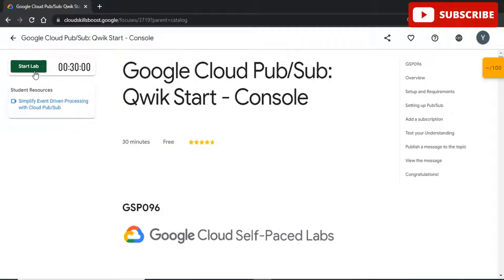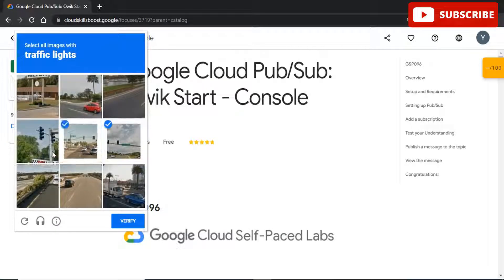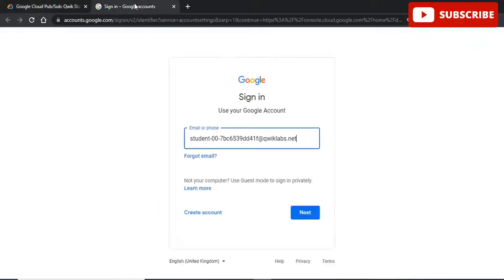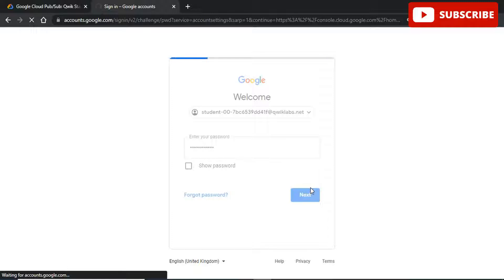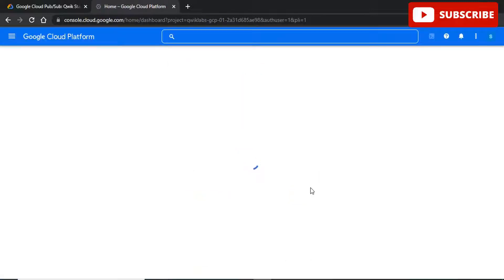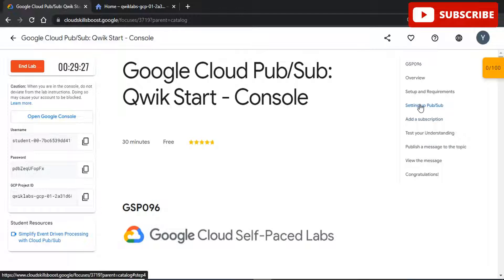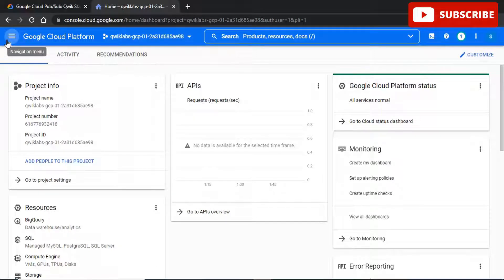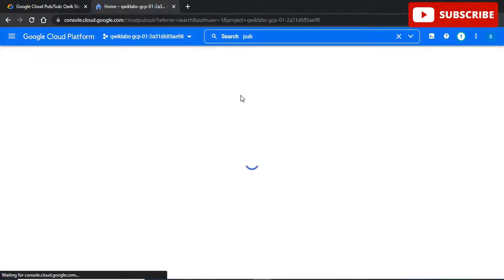Google Cloud Pub/Sub: Qwik Start - Console | 30 days of Google Cloud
Lab Name: Google Cloud Pub/Sub: Qwik Start - Console

For all videos related to GoogleCloudReady Facilitator Program